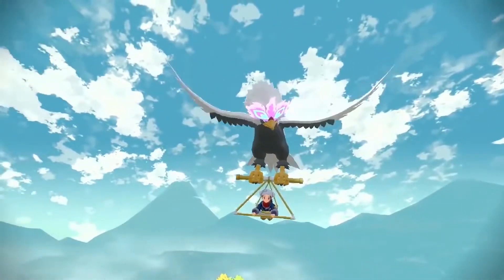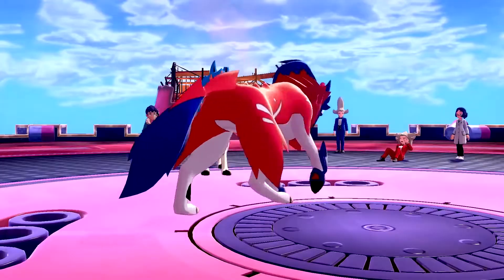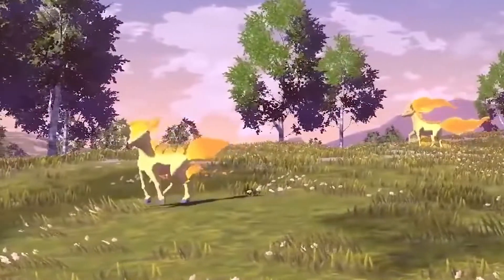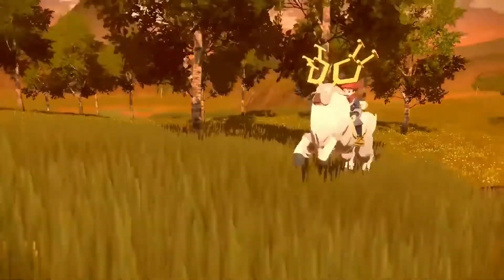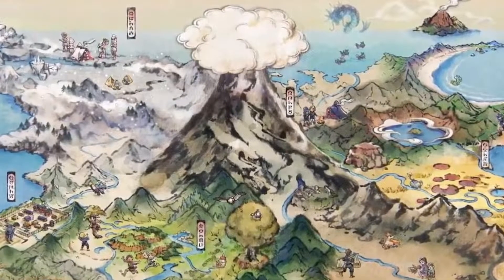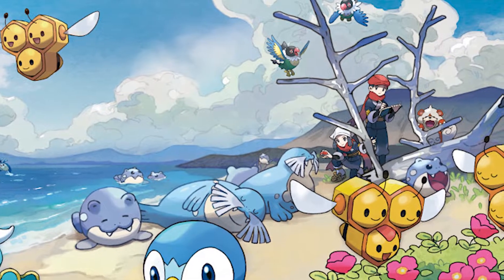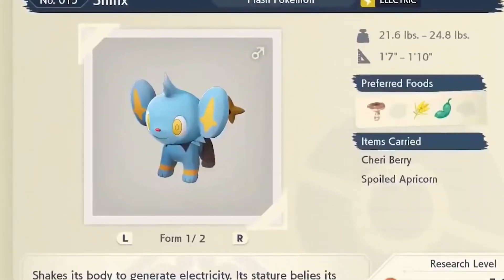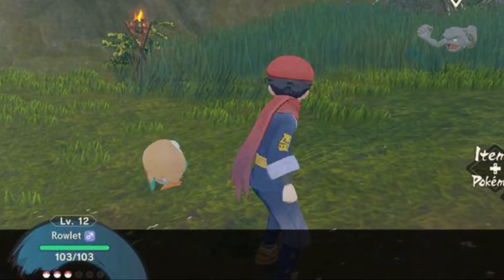5 EASTER EGGS you missed on the new Pokemon Legends Arceus Trailer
➡Today we are talking about 5 EASTER EGGS you missed on the new Pokemon Legends Arceus Trailer
▶ Music Made by: /Pokeli

My greatest wishes for the new trailer are that the Chibi graphics of the Diamond and Pearl Remakes Pokemon Brilliant Diamond and Pokemon Shining Pearl (or BDSP / SDLP for short) are improved, that the graphics in the Overworld have been optimized, that mega developments return or even the return of the distorted world. The new trailer for Pokemon Legends Arceus would come with new shapes, for a. the starters, hype and a deeper insight into the gameplay and the story of Pokemon Legens Arceus would be really great.

Generally:
Information about the Diamond and Pearl Remake Pokemon Brilliant Diamond and Shining Pearl and about Pokemon Legends Arceus in the form of rumors or leaks about possible Pokemon Presents, which could still take place in June 2021, are still in the room.
In the future we will talk about more Pokemon games for 2021, such as Pokemon Unite, Pokemon Sleep and Pokemon Cafe Mix, among others.
There is also an update on new trademarks for the two new Pokemon games that were reminiscent of the Sinnoh remakes, further theories and information on Pokemon Radiant Diamond and Pokemon Shining Pearl & Pokemon Legends Arceus. The release date and the cover were officially revealed!
In addition, the Nintendo Switch Pro will soon appear in the form of the OLED model, which according to some leaks should be announced before Nintendo Direct E3 and the release will be on October 8th.
Hopefully we will soon receive some information about the Sinnoh Remake 2021, Pokemon Legend Arceus and other Pokemon games for 2021.
New forms for Dialga and Palkia might be possible, but currently seem rather unlikely.
Are you looking forward to more information / news about the Sinnoh remakes from ILCA?